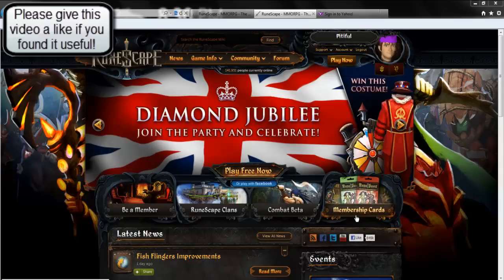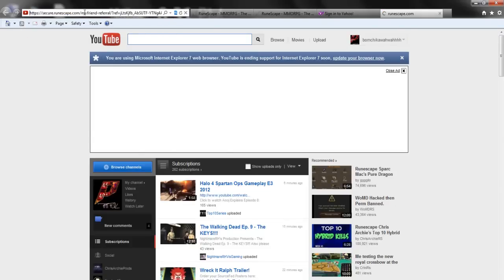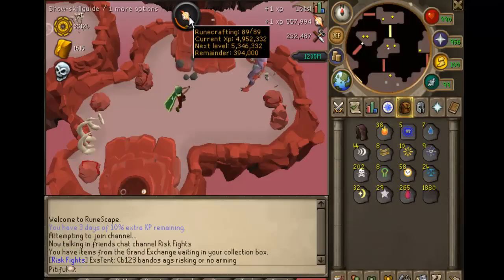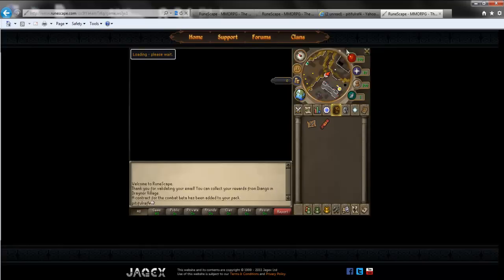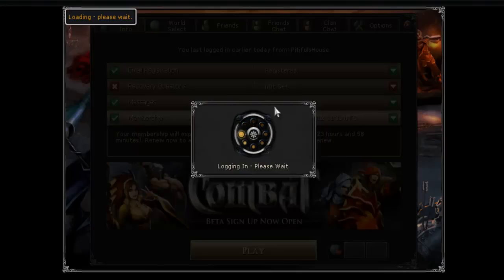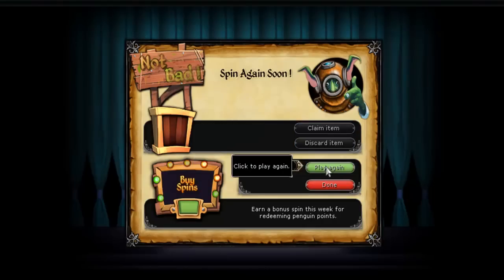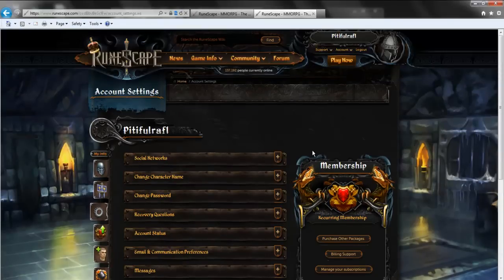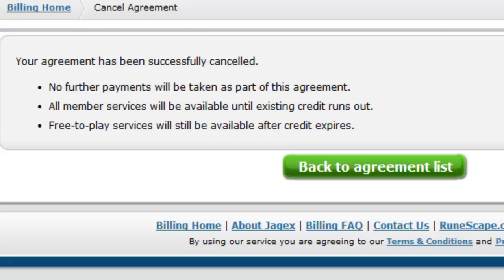Refer A Friend For Only $1.98! ( 10% boost for 7 days )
Please give this vid a like!
SHORT VERSION:
-Make an email
-Add a Refer a Friend acc without main using that email just created.
-Use the 2 week member trial on your new account.
-Go to the membership site on your new account.
-Buy one month member subscription for only 1.98
-Activate the token if wanted.
-Remember to cancel the membership on the new account.